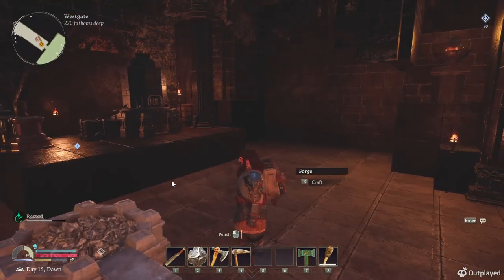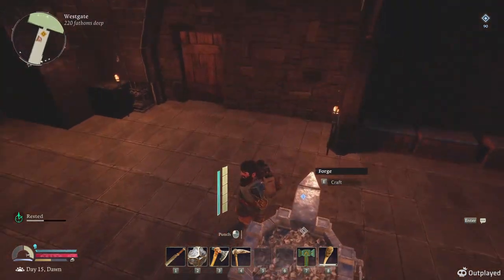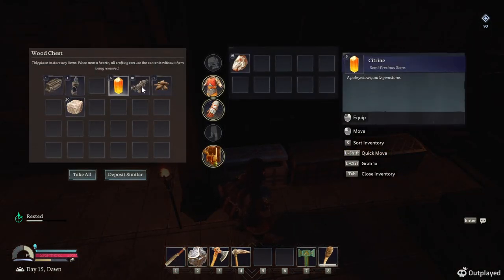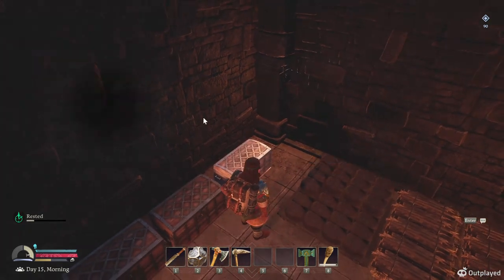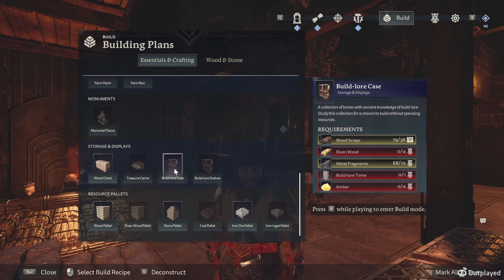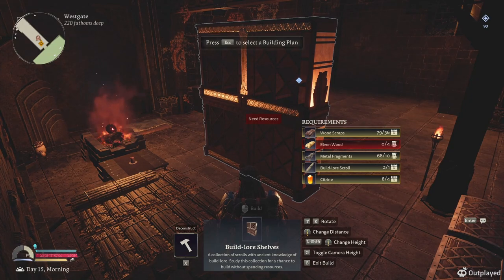Lord of the Rings Return to Moria Episode 13 Endless Death Loop Will I get out